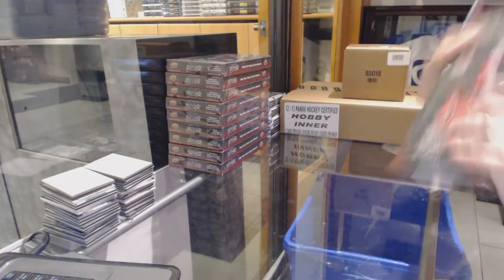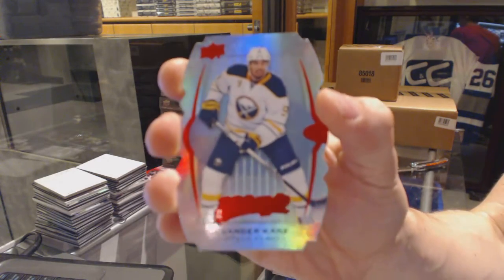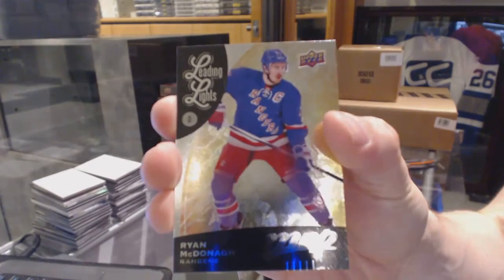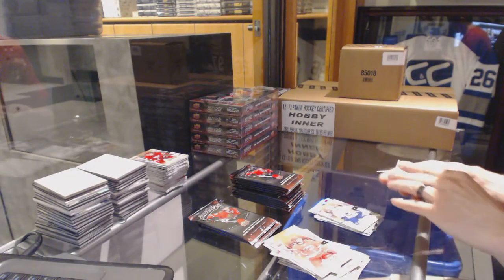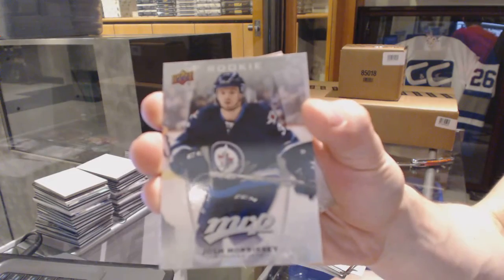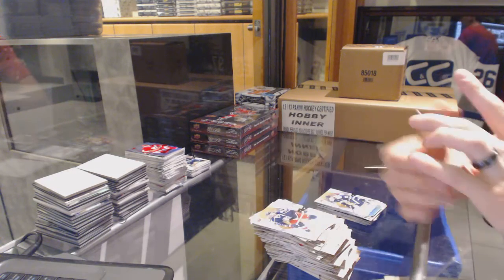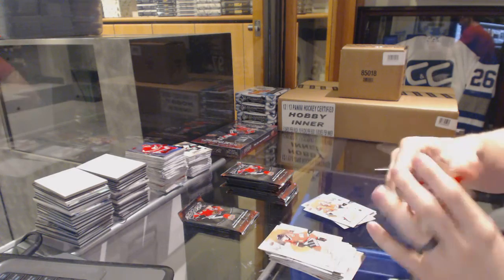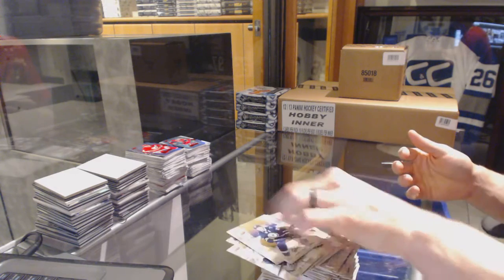16-17 Upper Deck MVP Hockey 10 Box Break - C&C GB #6298